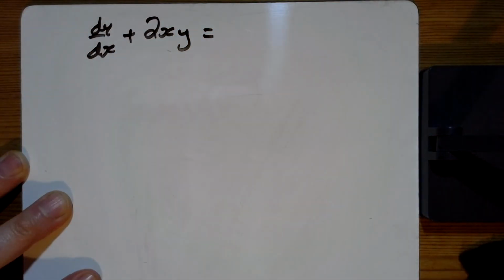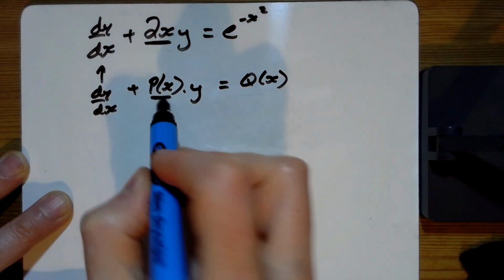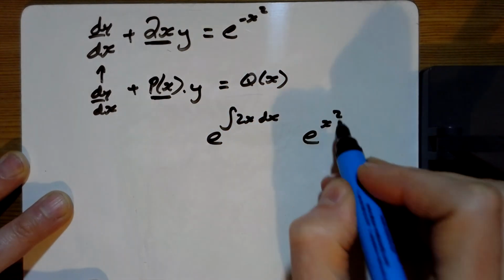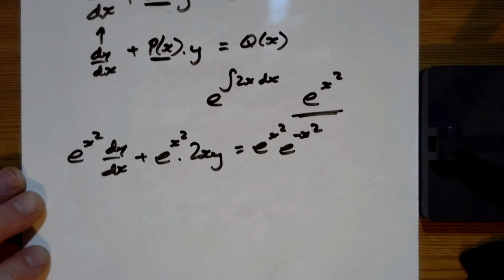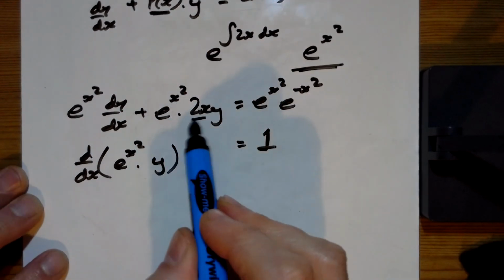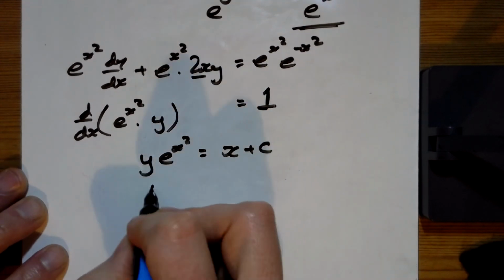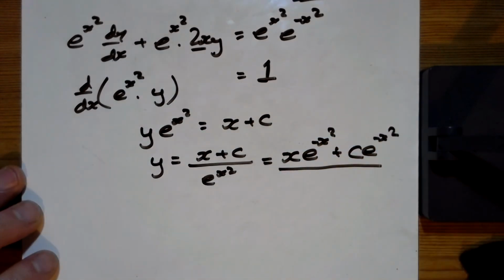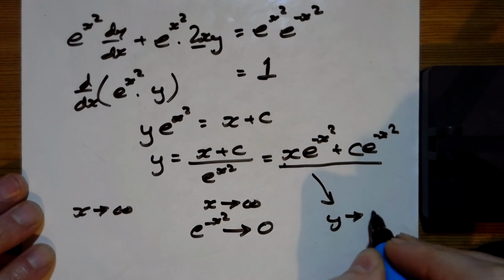Untitled: Dec 20, 2023 3:51 PM